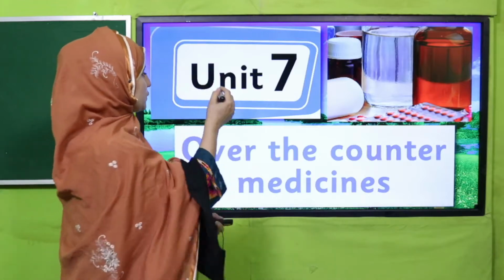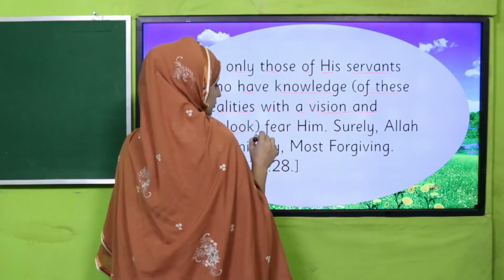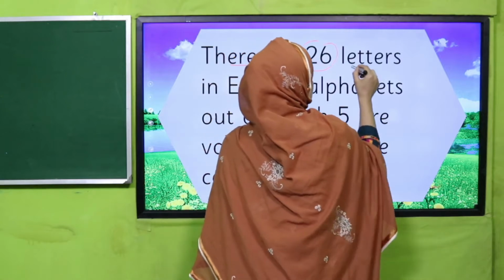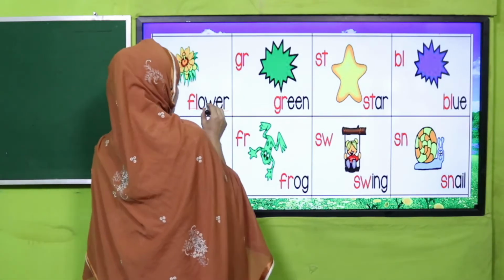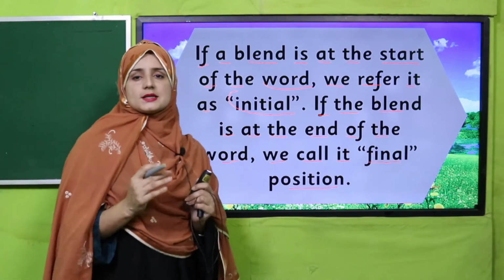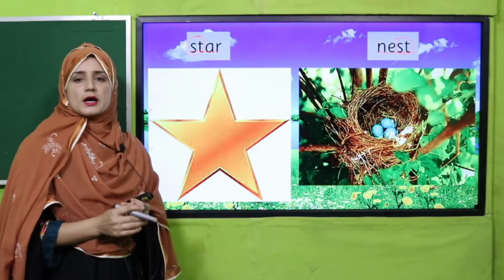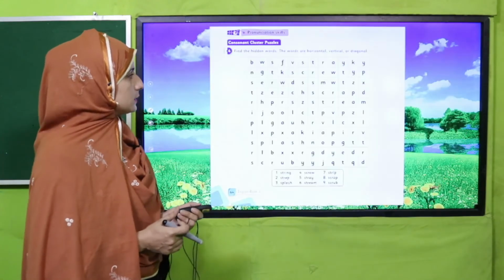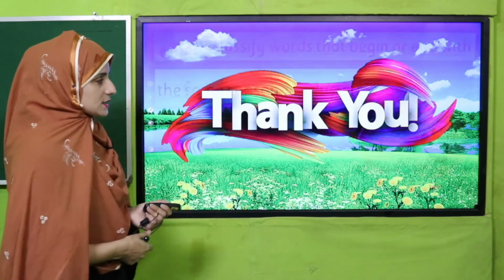English Grade 5 Unit 7 Lecture 3 || SNC 2020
In this lesson children will learn about “ Consonant Clusters ” in a very easy way. This lesson covers:
about consonant clusters for grade 5
How to learn about consonant clusters in grade 5
Pronunciation skills for kids.
Easy way to learn about  “consonant clusters”

1. PowerPoint Presentation

2. Lesson Plan

3. Worksheet/Activity